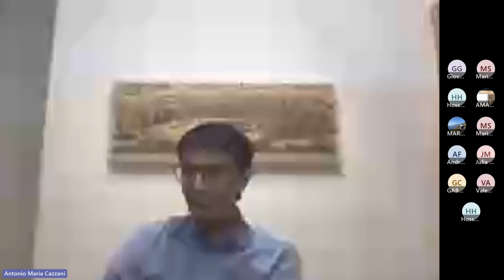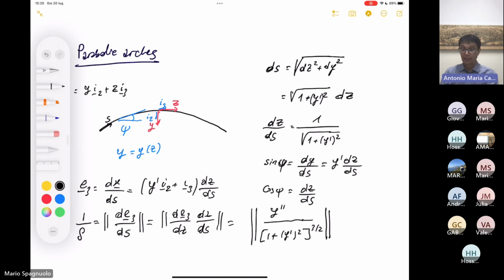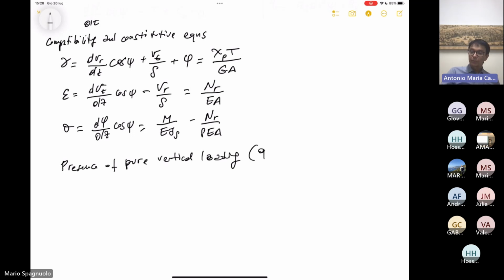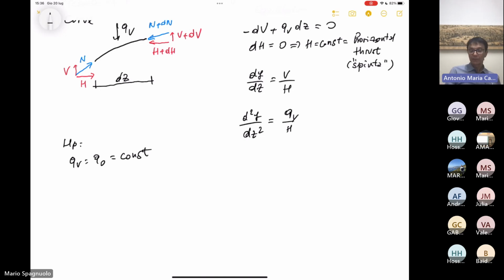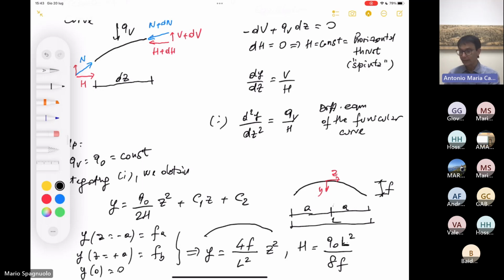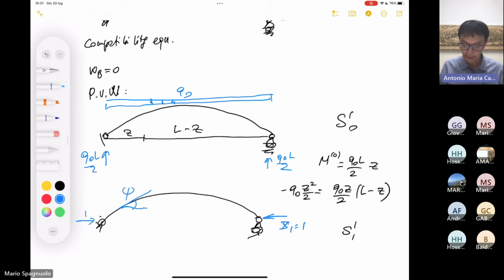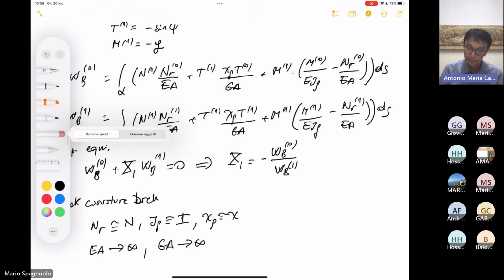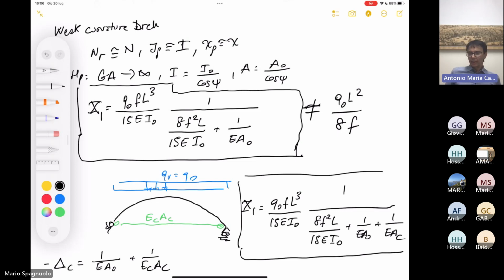Mechanical behavior of elastic curved and twisted beams: a geometrically exact approach 9/10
Elastostatic problem of plane arches (part 1)